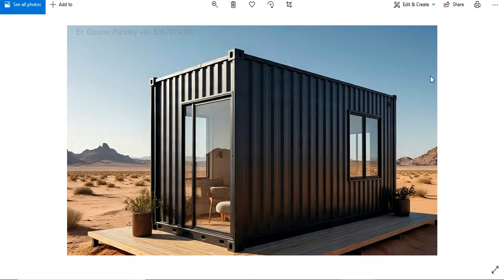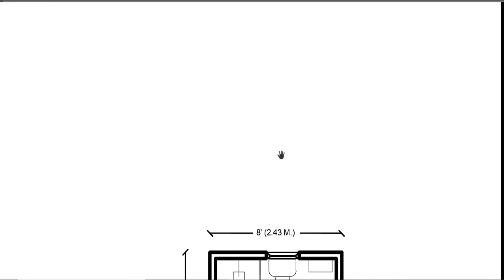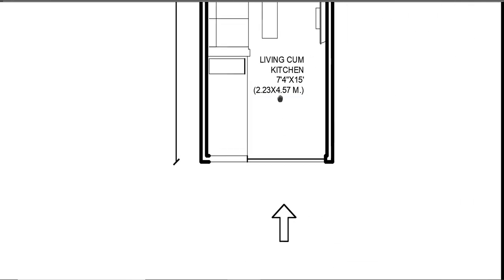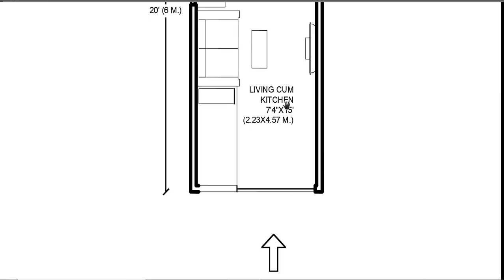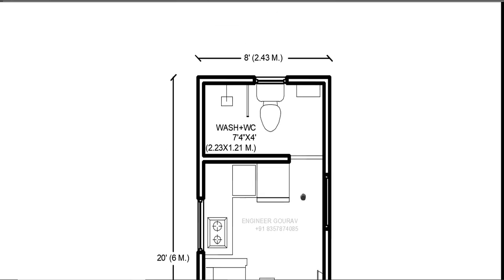Modern 20ft Container House Design | Shipping Container Homes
20ft Container House Design
Shipping Container House
ENGINEER GOURAV
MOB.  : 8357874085